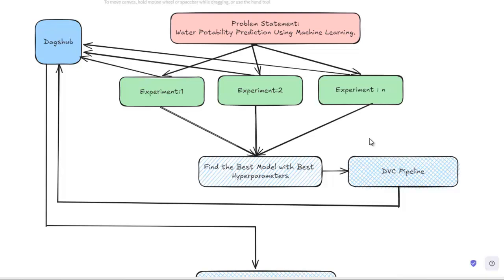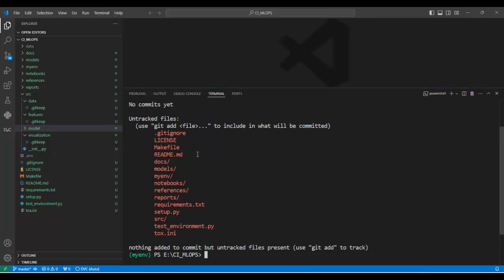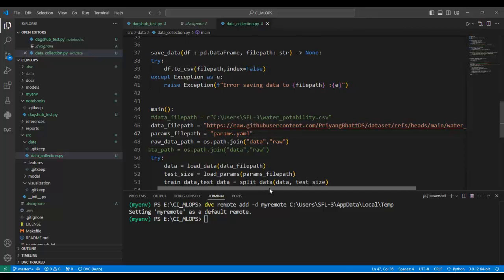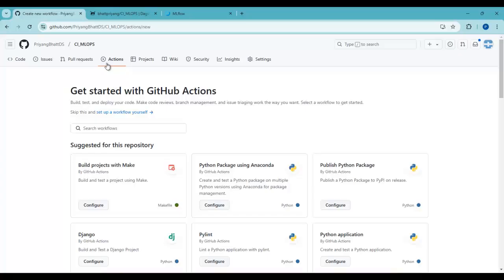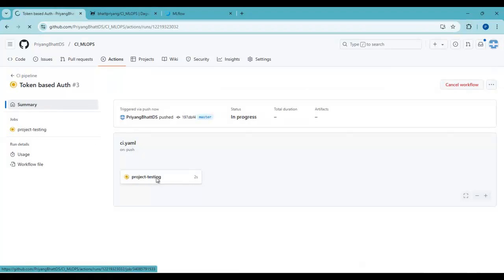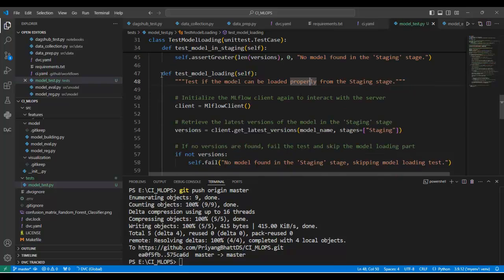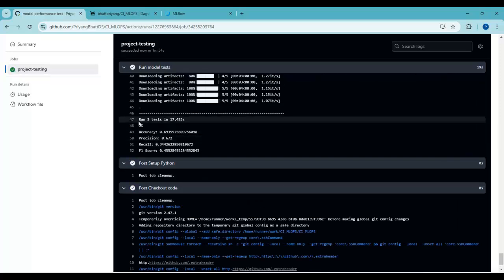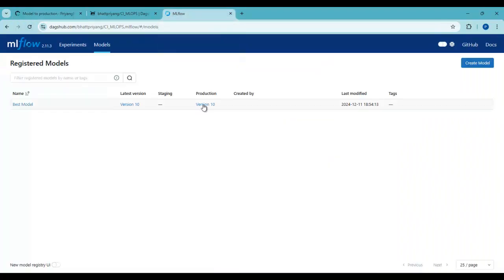16. End to End MLOps Portfolio Project | DVC Pipeline | MLflow | CI with MLOps